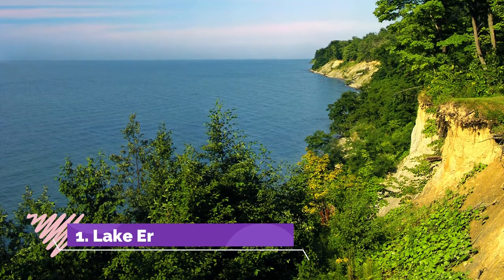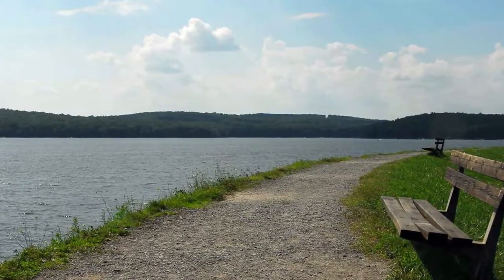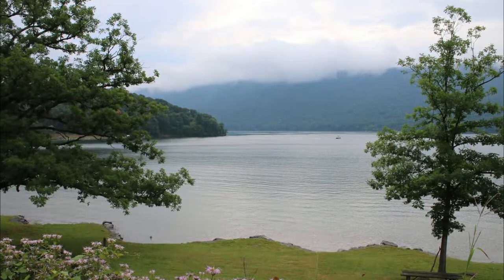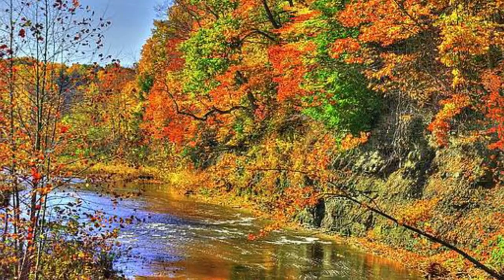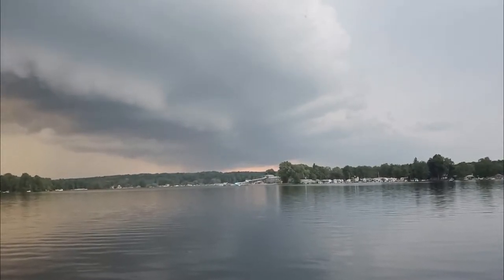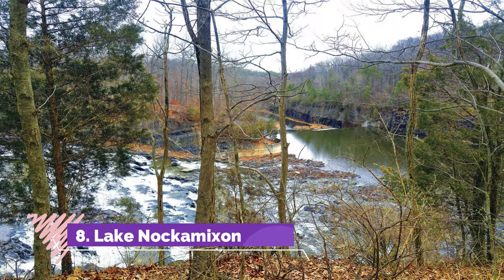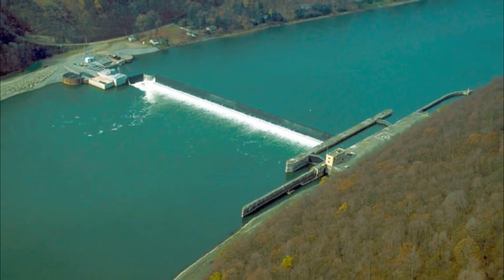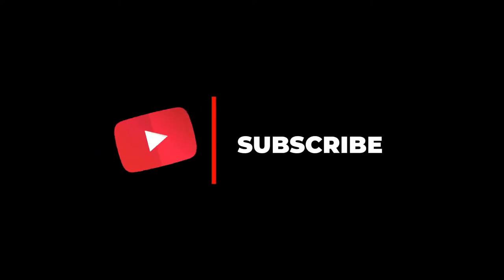Top 10 Best Lakes to Visit in Pennsylvania | USA - English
Pennsylvania has too many natural and man-made top lakes. Pennsylvania offers thousands of beautiful lakes that span more than 150,000 acres. During the summer, the Keystone State represents an appealing destination for vacationers who like to swim, fish, sail, scuba dive or water ski, and some even enjoy snowmobiling or ice fishing in the winter. That said, here’s a look at the 10 best lakes in Pennsylvania to help you get started.

There are many beautiful lakes in Pennsylvania. USA has some of the best lakes in Pennsylvania. We collected data on the top 10 lakes to visit in Pennsylvania. There are many famous lakes in Pennsylvania and some of them are beautiful lakes in Pennsylvania. People from all over USA love these Pennsylvania beautiful lakes which are also Pennsylvania famous lakes. In this video, we will show you the beautiful lakes to visit in Pennsylvania.